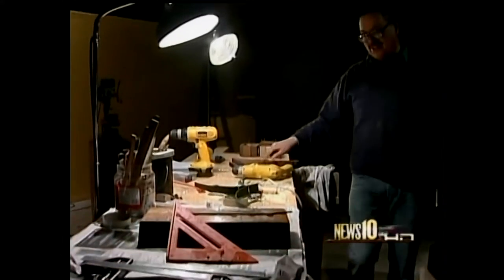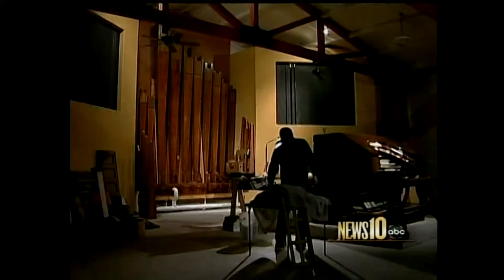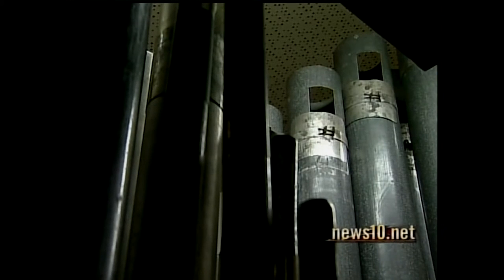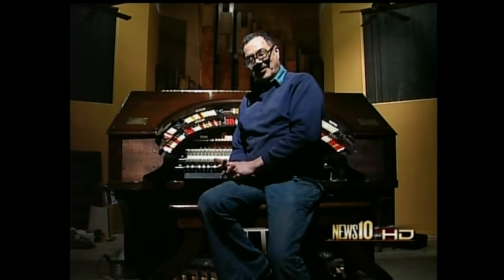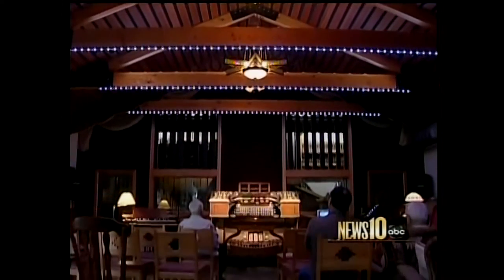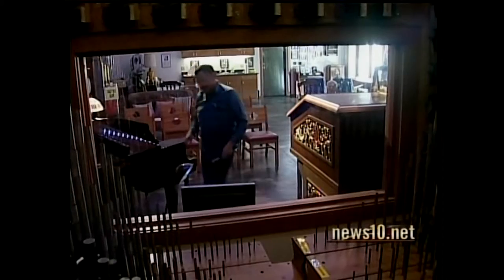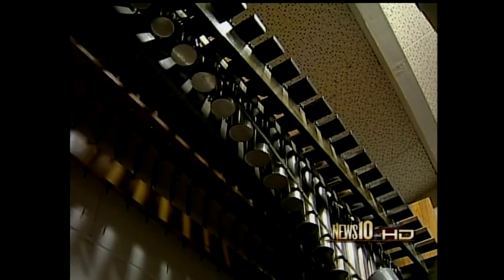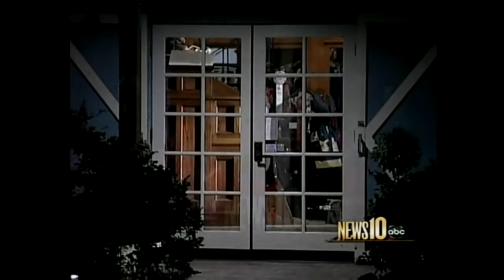Dave Moreno: Local Craftsman Keeps Pipe Organs Alive - MAB Archives